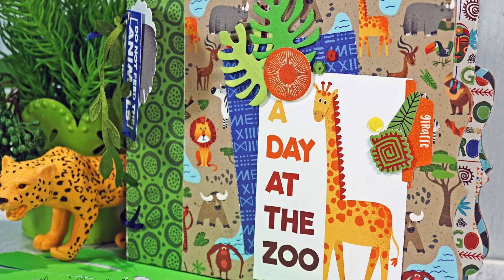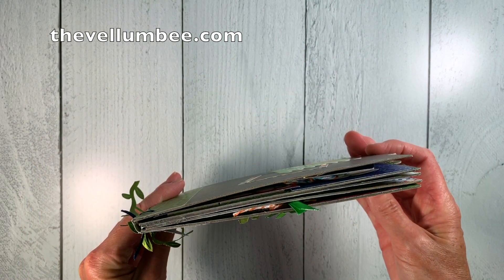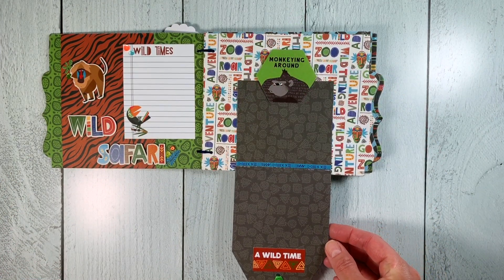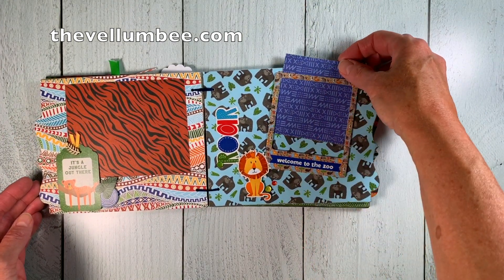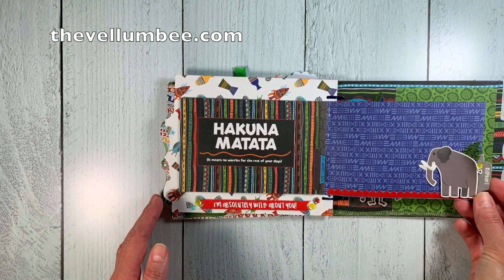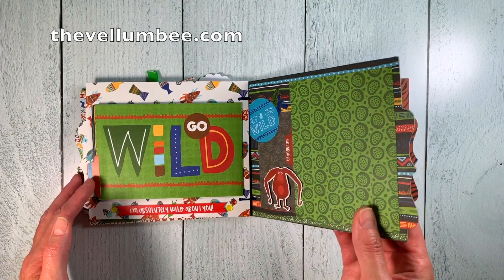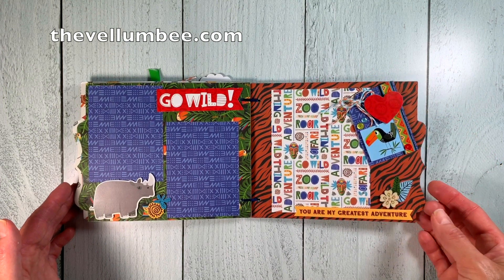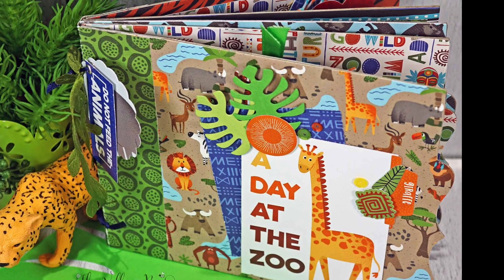Zoo Day Mini Album Kit!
This kit makes an adorable 5 page chipboard mini album that is bound together with satin ribbon.The shaped pages measure 5.75" x 6.75" and are covered in the bright and colorful 'Take A Walk On The Wild Side' paper from Photo Play Paper. Each page features elements from the complete collection including additional patterned paper, stickers and ephemera along with ribbon and twine accents, wooden embellishments and shiny sequins. The front cover features charming leaf die cuts, green vine ribbon and decorative tags. Inside there are 12 spaces for photos and a cute journaling spot on the inside cover to document the day! This kit comes ready to assemble with complete, easy to follow color instructions. Visit thevellumbee.com for this album and more!